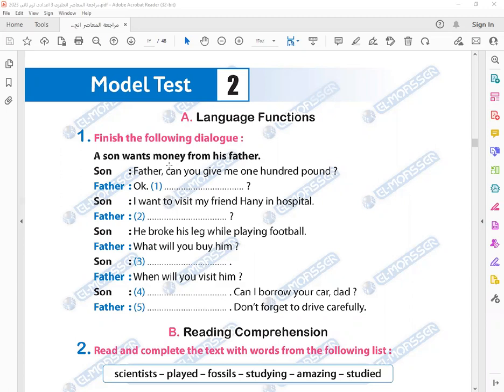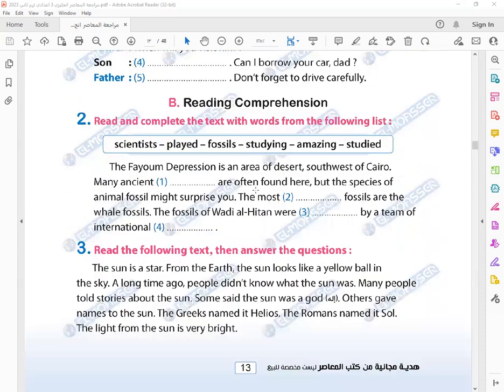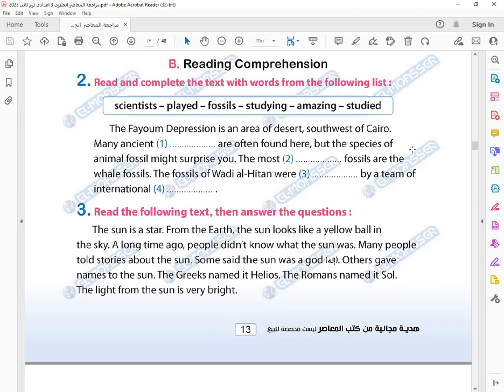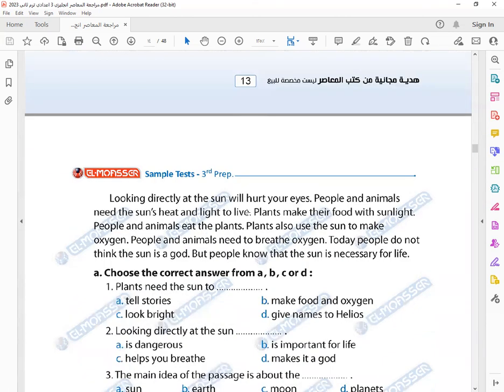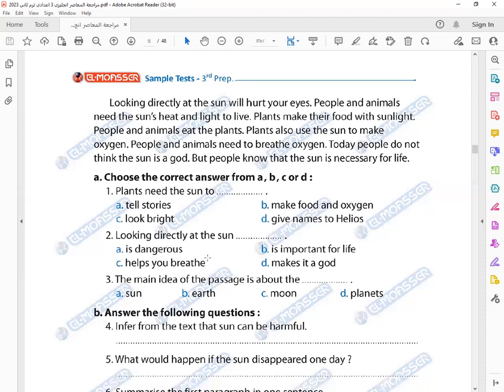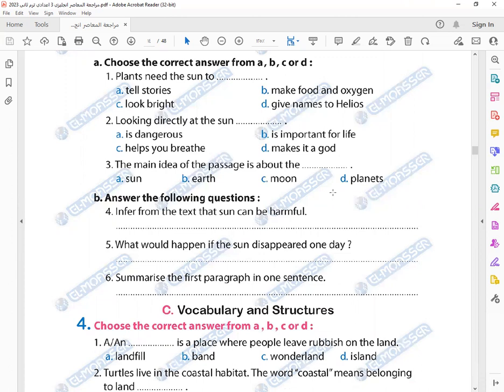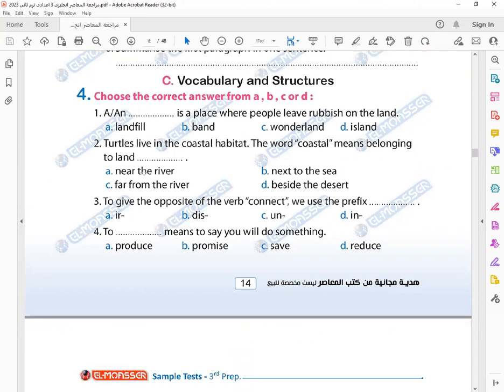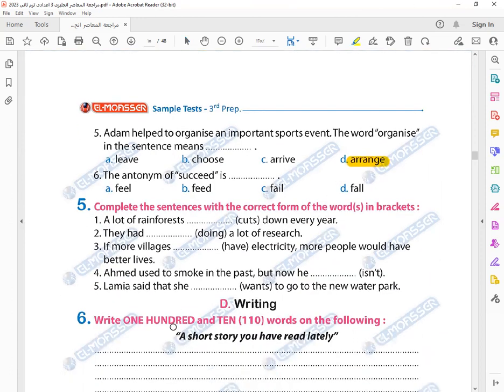حل الاختبار الثانى/ المراجعة النهائية لكتاب المعاصر/الصف الثالث الاعدادى2023